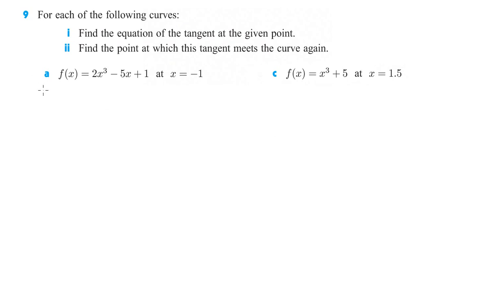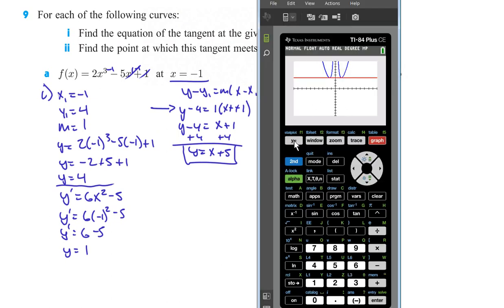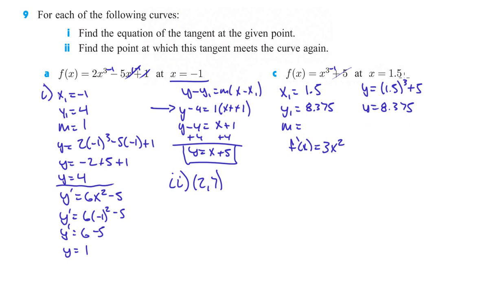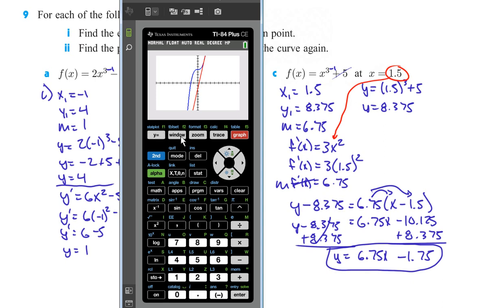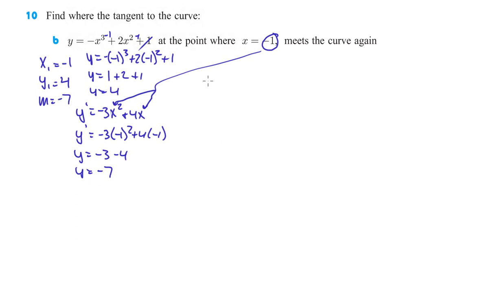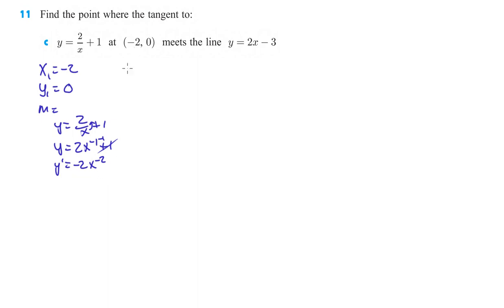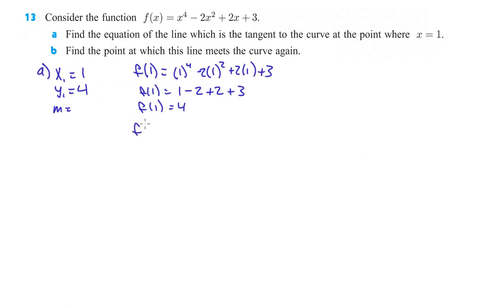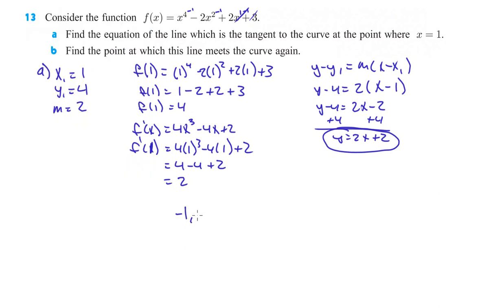11A2 Worked Problems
9ai 0:08
9aii 2:46
9c 4:38
10b 10:05
11c 13:29
13a 16:37
13b 19:13